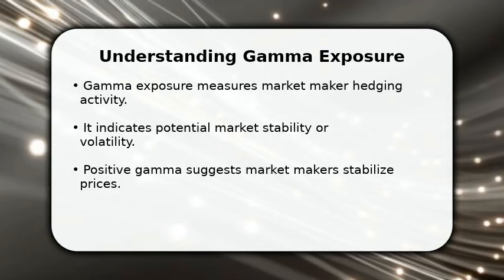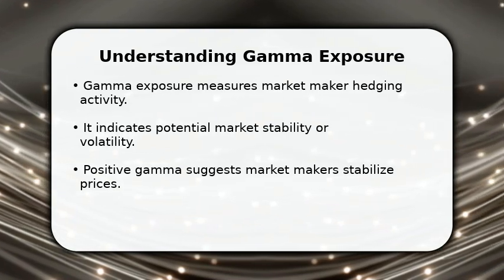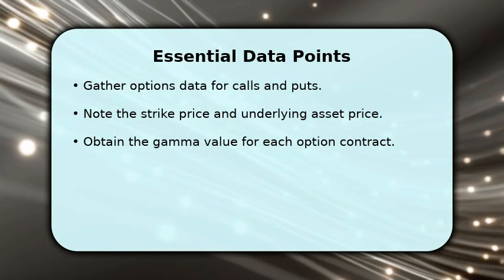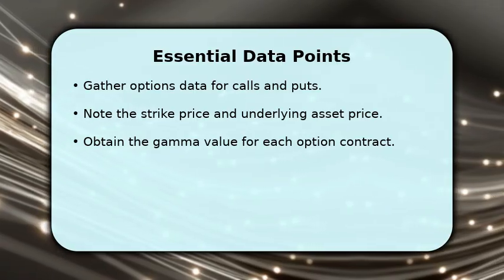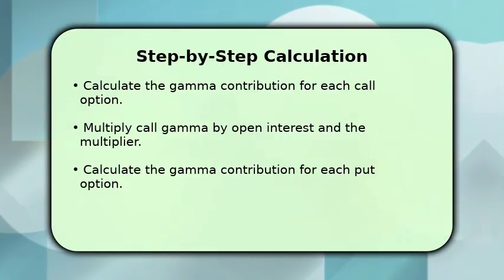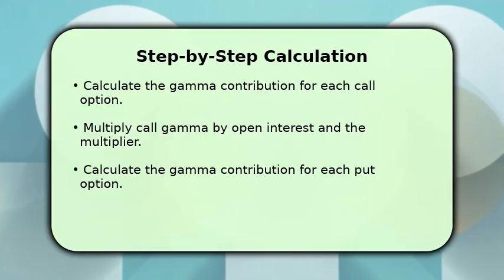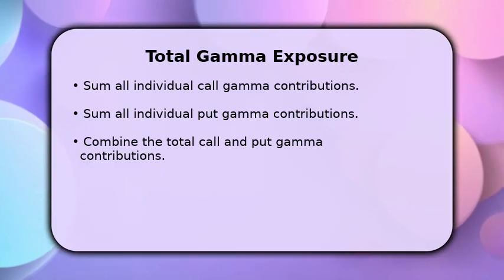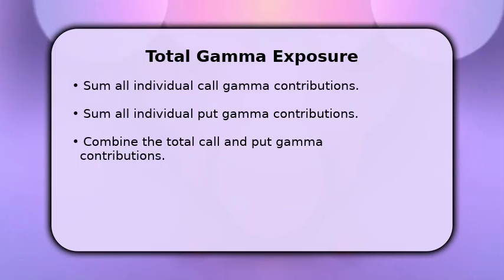How to Calculate Gamma Exposure in 2025 - Easy Guide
▸ (x) Learn how to calculate gamma exposure with our easy-to-follow guide. Gamma exposure is a critical concept in various fields, including finance and technology. In this video, we will explain the formula and provide examples of how to apply it. By the end of this tutorial, you will be able to calculate gamma exposure like a pro.